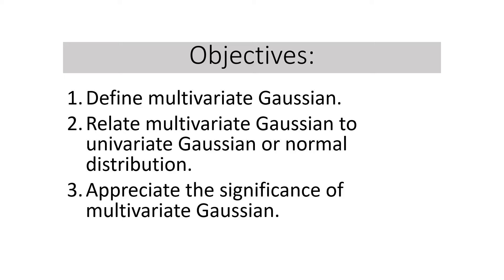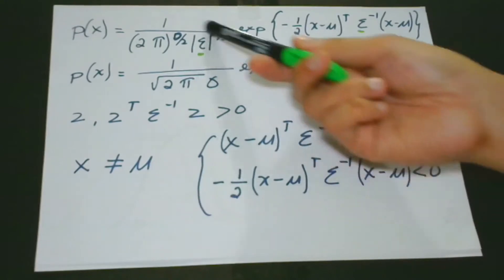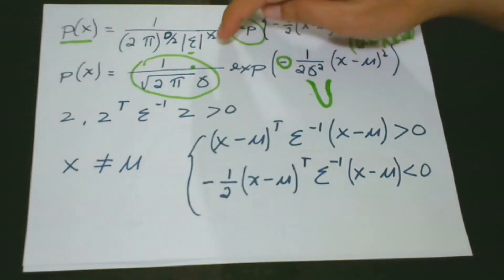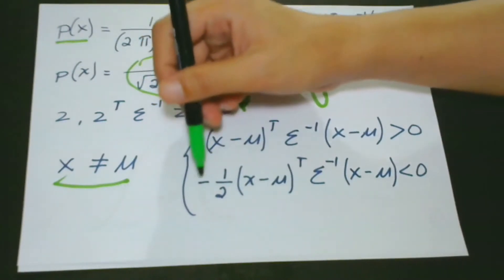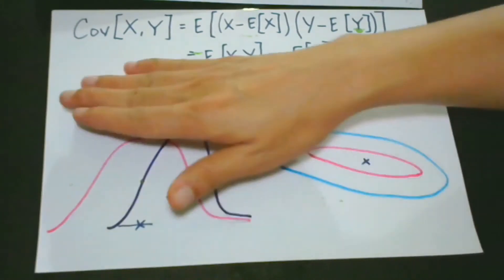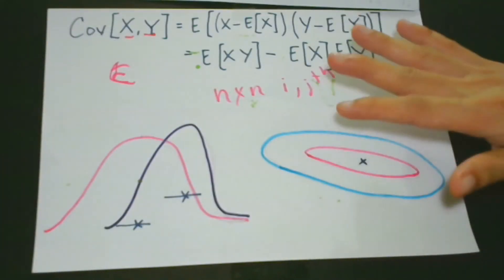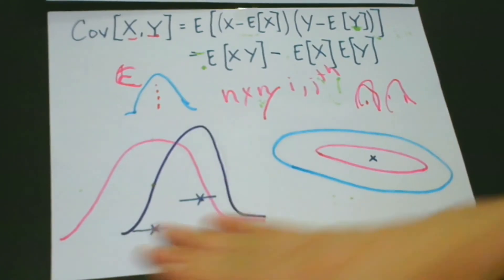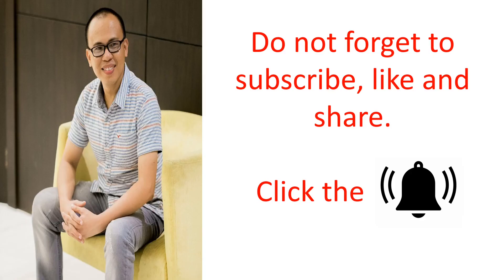LESSON 12: MACHINE LEARNING ALGORITHM ESSENTIALS: Investigating Multivariate Gaussian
Mastering a machine learning algorithm requires your understanding of multivariate Gaussian density function.  In many cases, we do not consider one variable only, but we do take note of two or more variables. Your mastery of machine learning becomes more meaningful when you know this concept.
✔️MORE LESSONS
LESSON 11: MACHINE LEARNING ALGORITHM ESSENTIALS: Analyzing Gaussian Density Function
✔️My Podcasts
Anchor